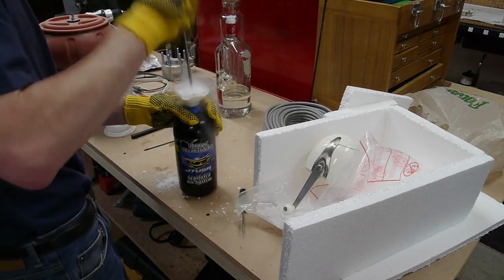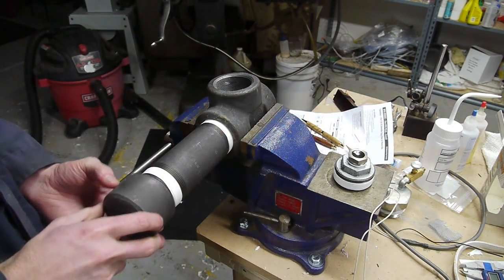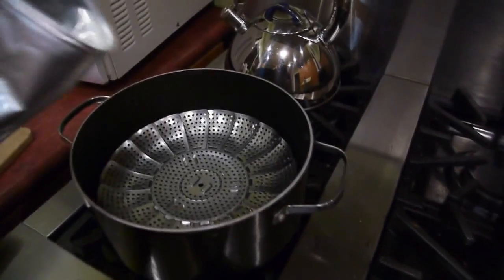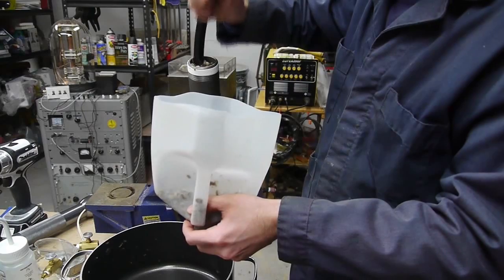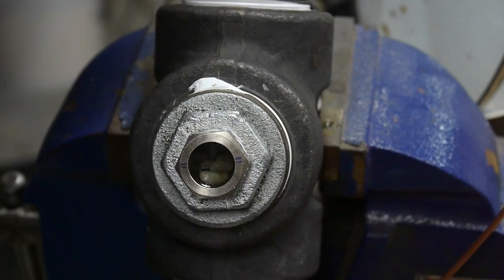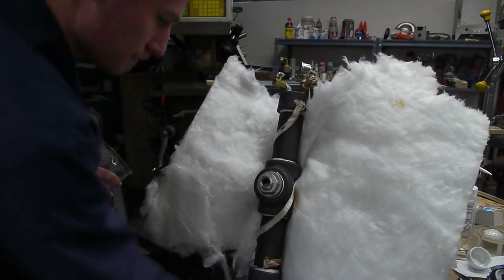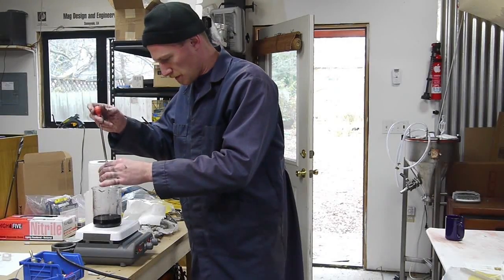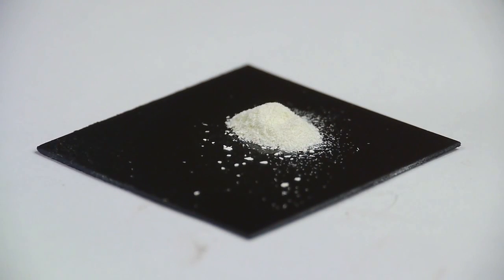Caffeine extraction from green coffee with supercritical CO2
I finally succeeded in extracting caffeine from green coffee beans by using supercritical CO2. I built a high pressure chamber from 2" steel pipe fittings, and poured in 200mL of water.  There is an aluminum screen above the water line, which held 0.75 lbs of moisturized green coffee beans in the upper part of the chamber. I added liquid CO2 to the chamber, then closed all valves and raised the temperature, making the CO2 pass into the supercritical phase.  I left the system overnight at about 60*C, 3000 psi, then drained the water.  It was very black due to impurities and some bean burning that occurred where my electric strip heater caused localized overheated zones in the chamber. The water was highly caffeinated, and tasted somewhat like coffee.  I used a typical hydrocarbon extraction process to isolate the caffeine from the water (will show this in a later video).